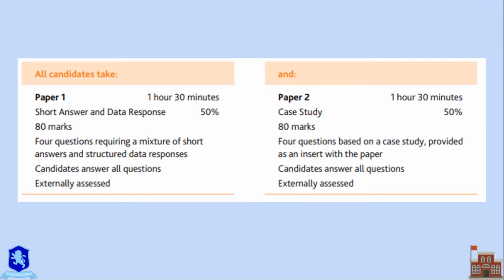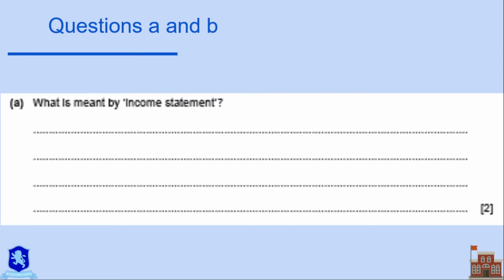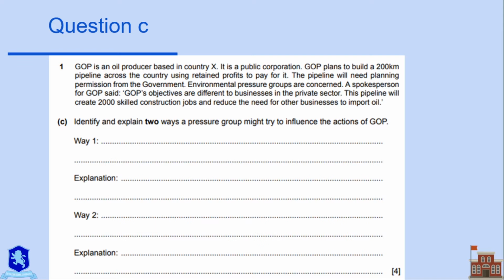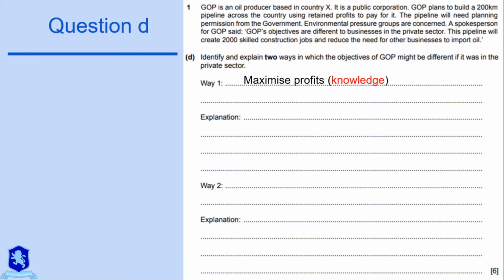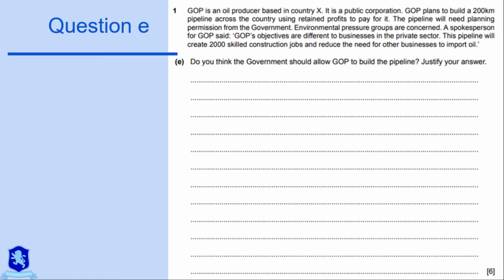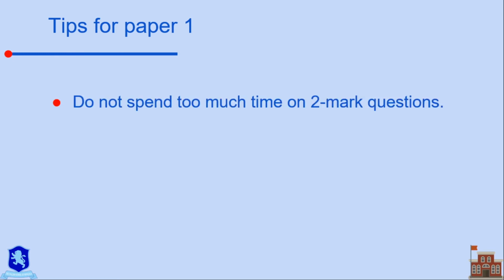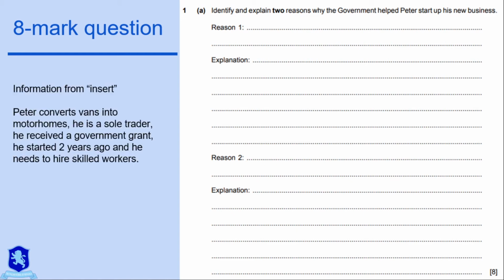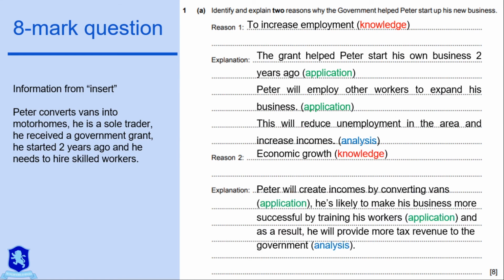Taking the IGCSE Business Examination